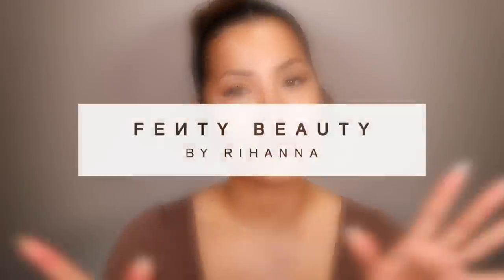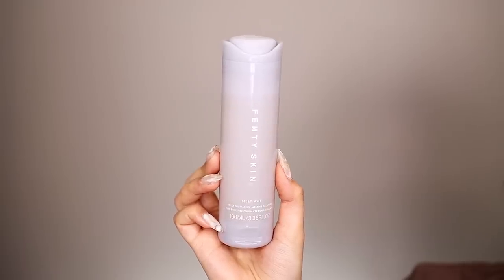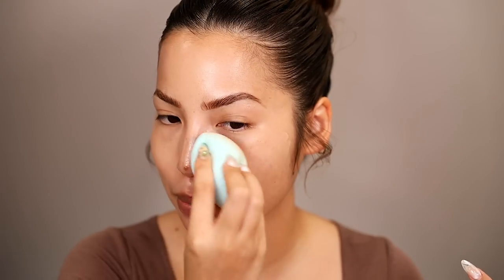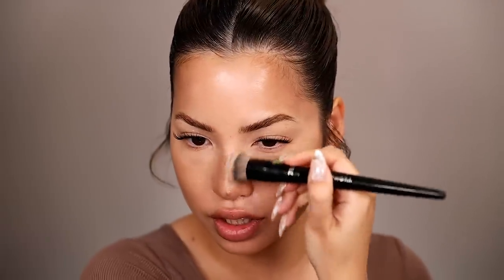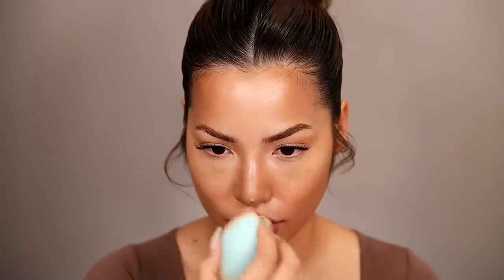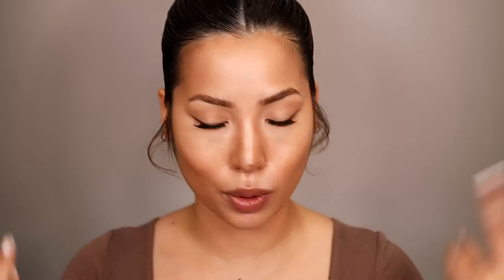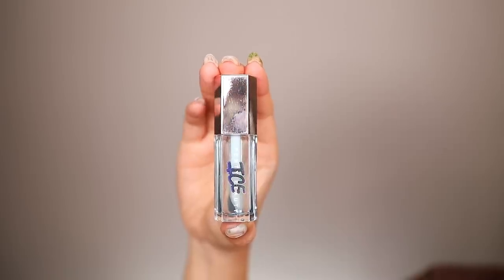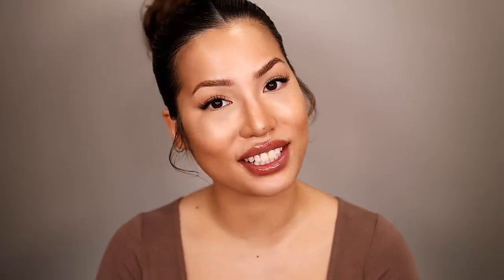✨ HUGE SALE ✨ NEW FULL FACE OF FENTY BEAUTY!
Today we are diving into new fenty beauty & fenty skin! I hope this video helped you figure out what you want from this sale! I honestly never see any larger discounts so make sure you take advantage for all your restocks and curious picks.
[ FENTY SKIN ]
+ Total Cleans'r Fragrance-Free Remove-It-All Cleanser with Barbados Cherry
+ Melt Awf Jelly Oil Makeup-Melting Cleanser
+ Fat Water Hydrating Milky Toner Essence
+ Hydra’Reset Intensive Recovery Glycerin Hand Mask
+ Instant Reset Brightening Overnight Recovery Gel-Cream
+ Hydra Vizor Fragrance-Free Invisible Moisturizer Broad Spectrum SPF 30

[ FENTY BEAUTY ]
+ Eaze Drop Blurring Skin Tint
+ Bright Fix Eye Brightener
+ Pro Filt'r Instant Retouch Setting Powder
+ Sun Stalk'r Instant Warmth Bronzer
+ Liquid Killawatt Fluid Freestyle Highlighter
+ Fenty Icon Velvet Liquid Lipstick
+ Gloss Bomb Ice Cooling Lip Luminizer
+ Fenty Icon The Fill Semi-Matte Refillable Lipstick